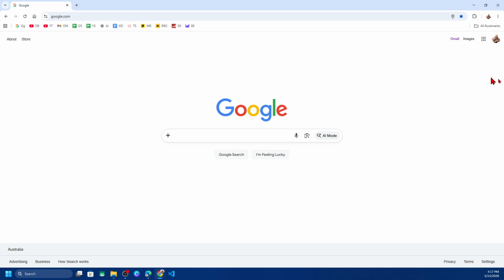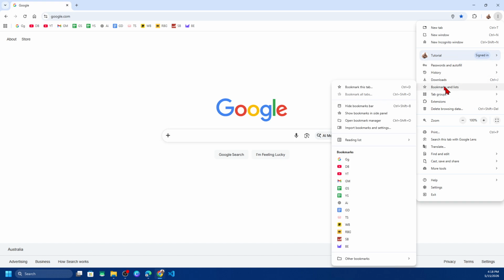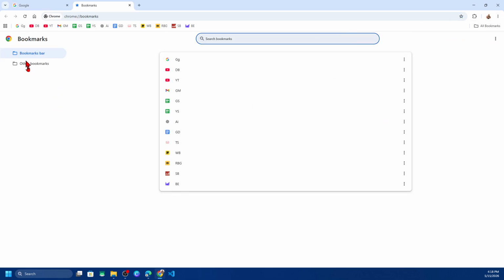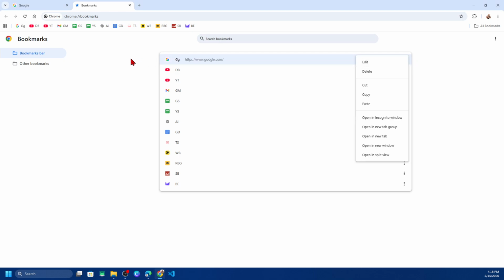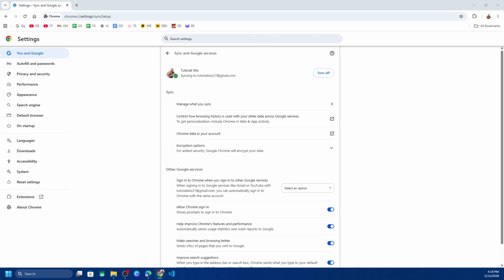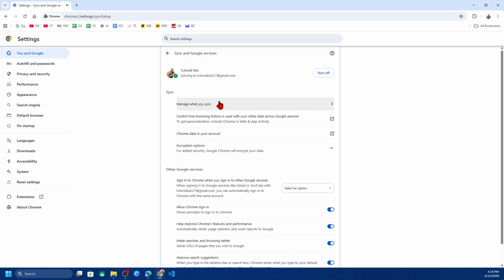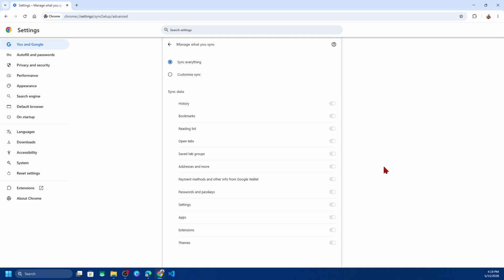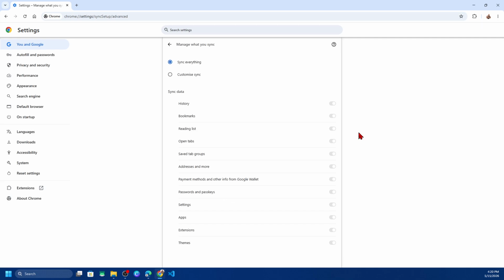How To Recover Google Chrome Bookmarks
Learn how to recover your Google Chrome bookmarks in this easy-to-follow tutorial. Whether you've lost your bookmarks due to a computer crash, accidental deletion, or a sync error, this video guide will walk you through the process step by step. No need to panic or feel frustrated about lost bookmarks; we've got you covered. Master the art of bookmark recovery with this simple and concise guide.